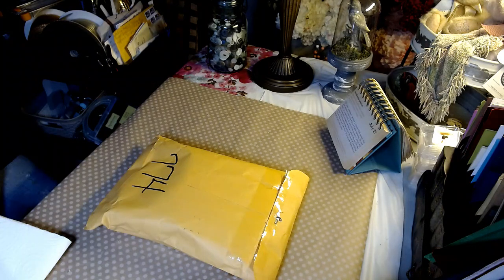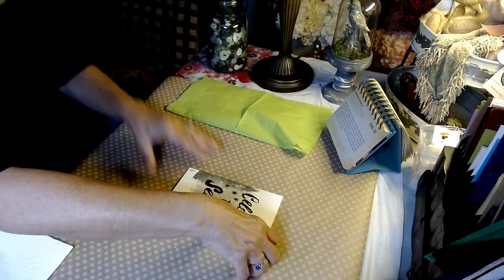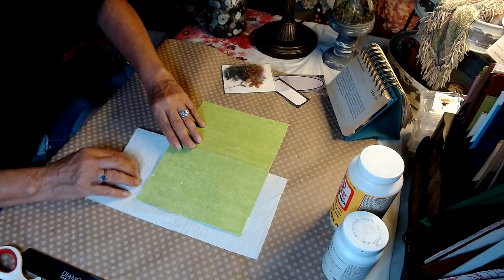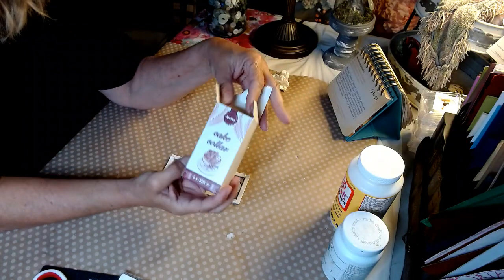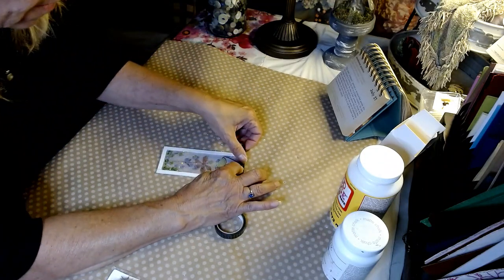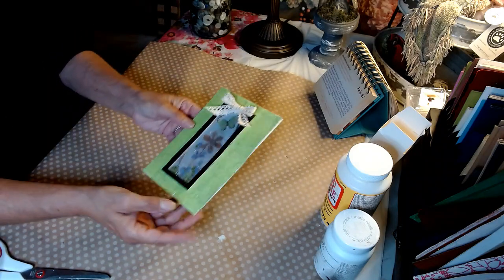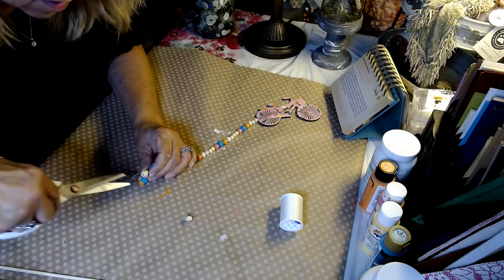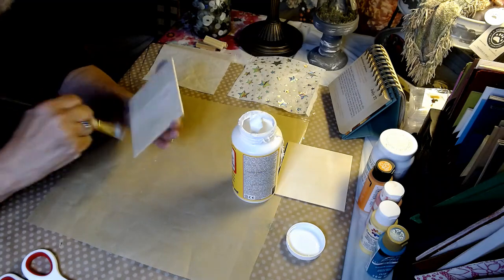NAPKIN EXCHANGE JULY 2022, SHAKER CARD, GARLAND & MINI RISER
Hello and today we will be participating in the monthly Napkin exchange challenge a few Youtube creator friends exchange napkins with another Creator to see what we can come up with, We have a Blast with this and hope you will join us, This month I recieved my package from Amy of Bellas Bargans

My mini Heat press